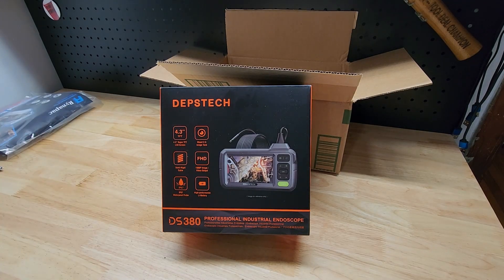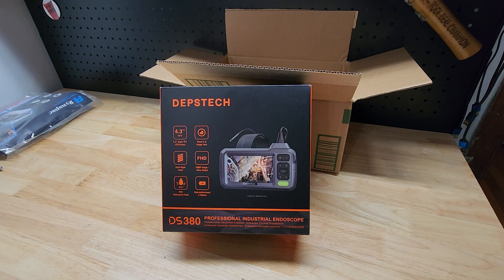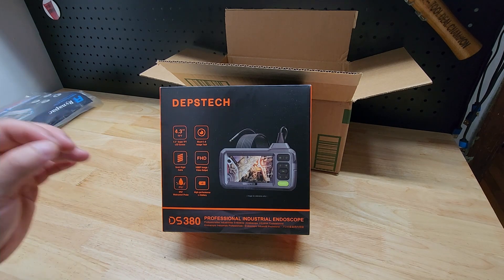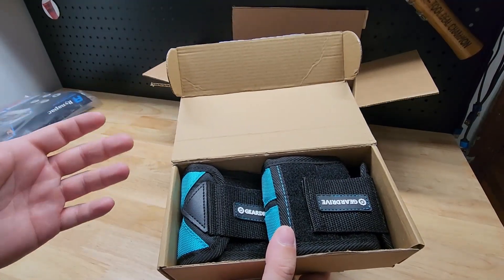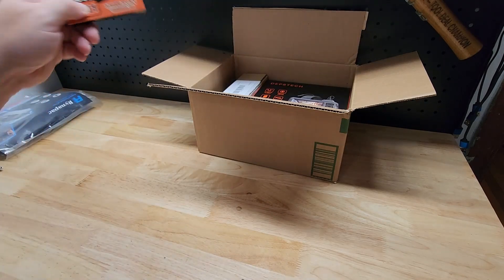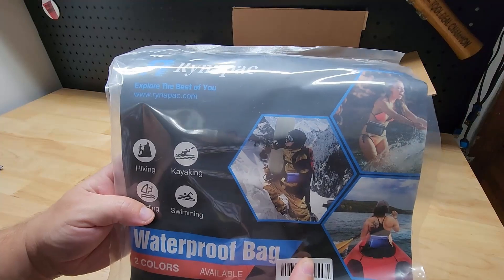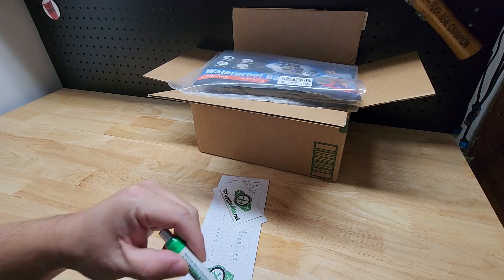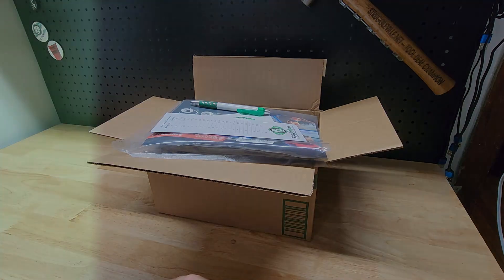Enter To Win An Inspection Camera And Other AMAZING Tools!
PJ
2205 S Perryville Rd. STE 138